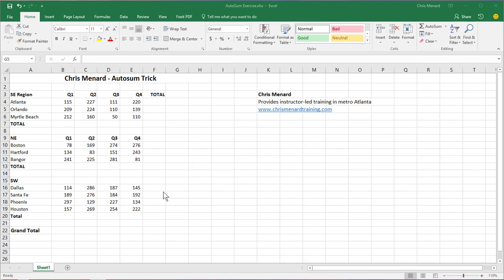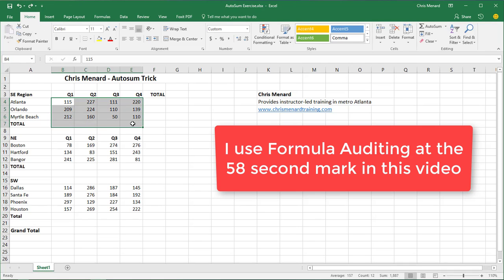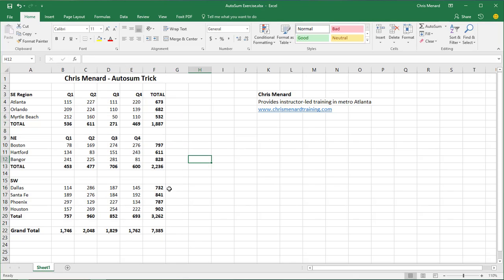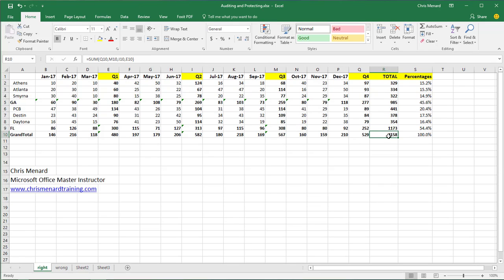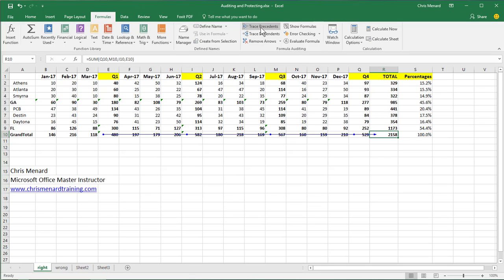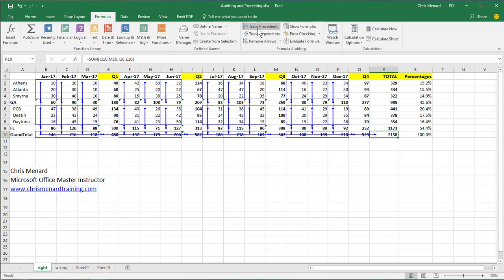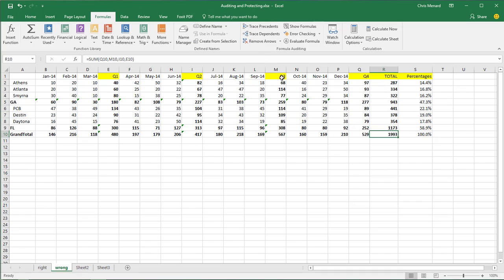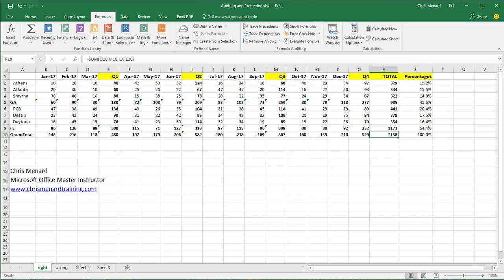Formula Auditing in Excel by Chris Menard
To check the formulas in an Excel spreadsheet use the Formula tab and the Formula Auditing group.

-- EQUIPMENT USED
○ My camera